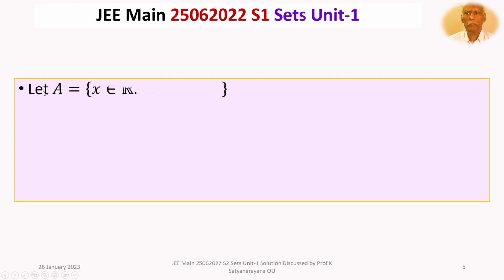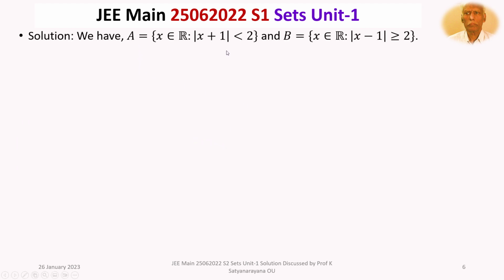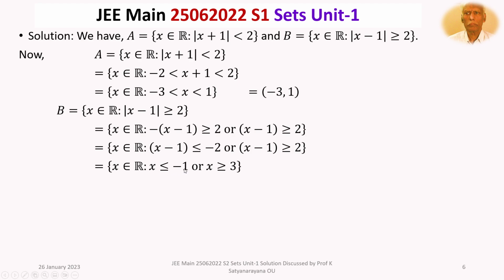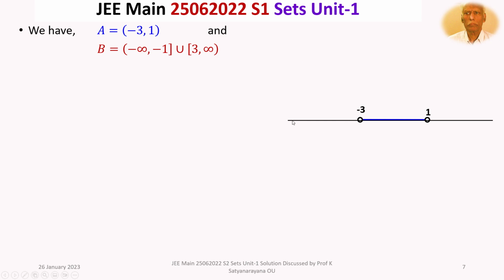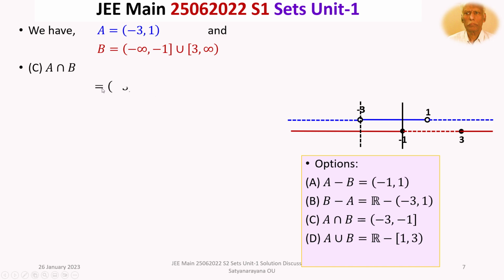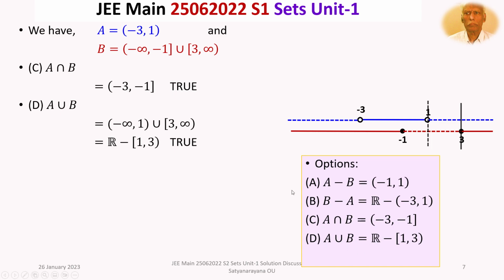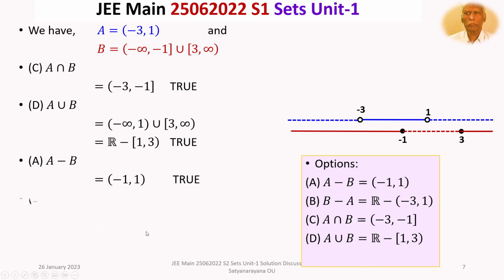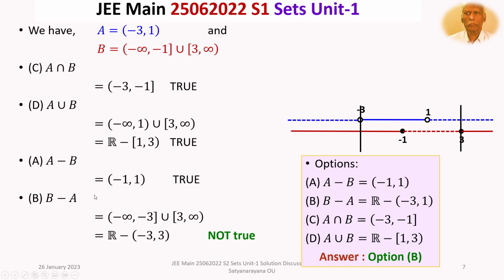JEE Main 25062022 S2 Sets Unit 1 Solution Discussed by Prof K Satyanarayana OU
The solution of a problem from the section Sets, Relations and Functions , that appeared in JEE Main held on 25062022 S2, is discussed in detail.
The problem is  on the concepts of intersection, union and difference of sets.